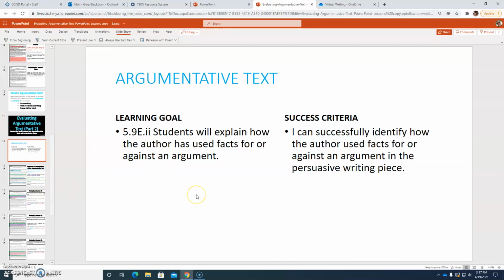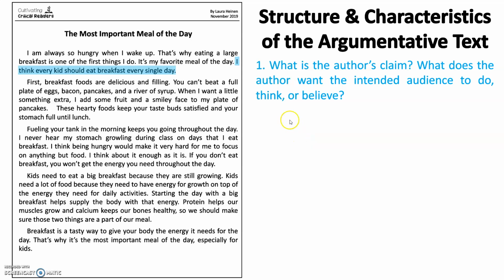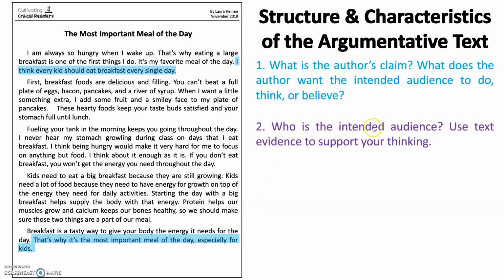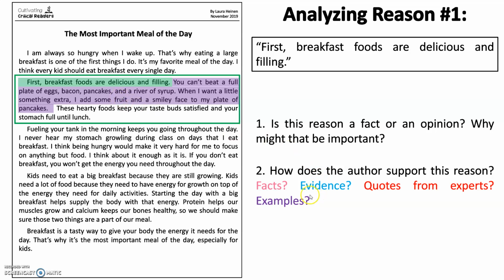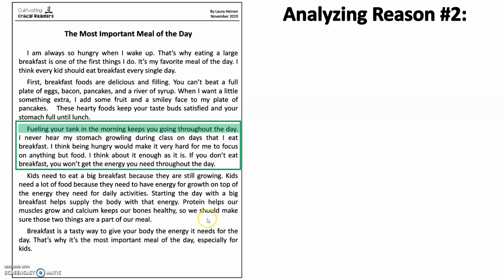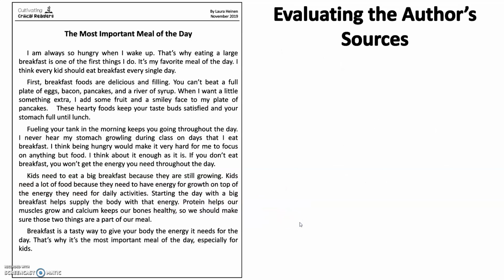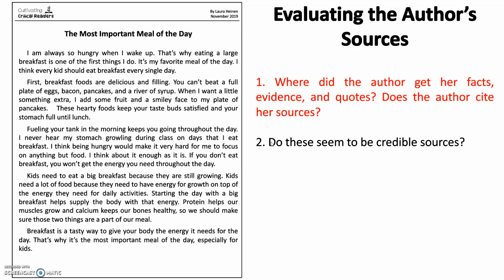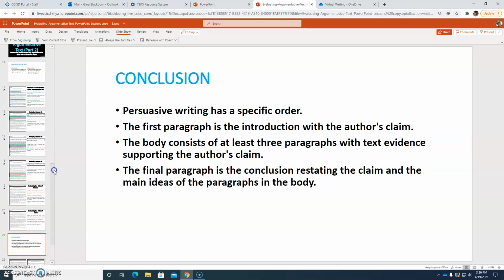Argumentative Text 4 29 21